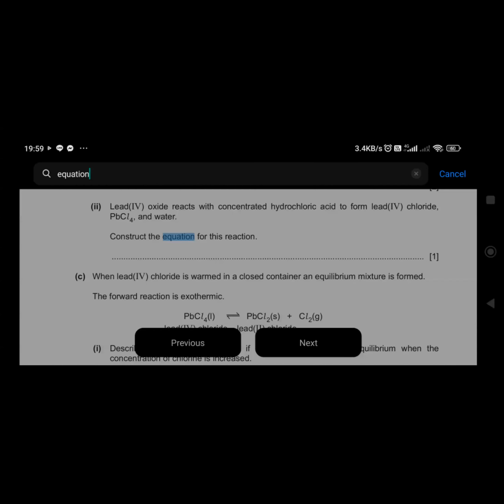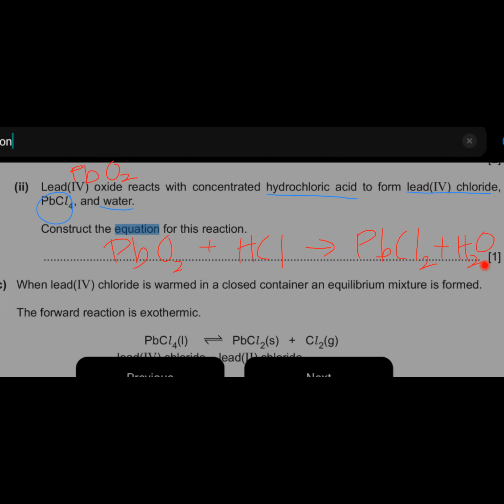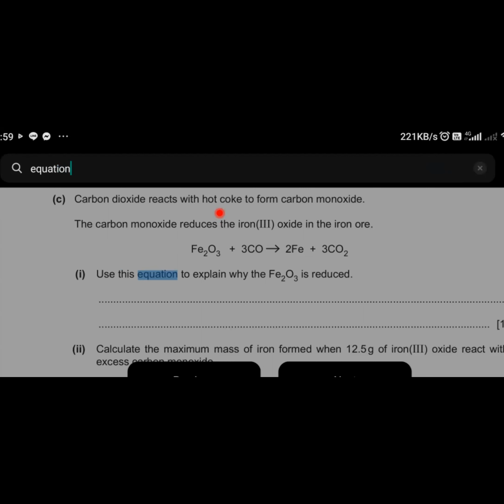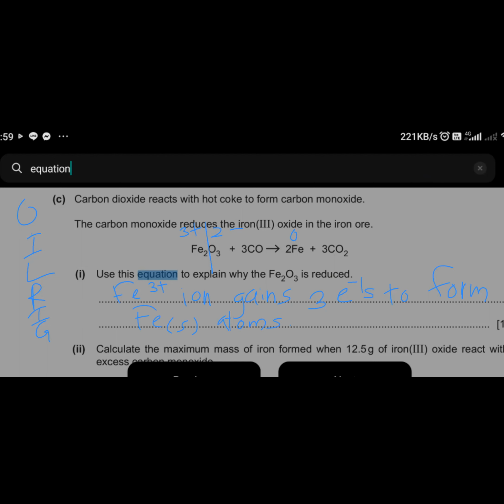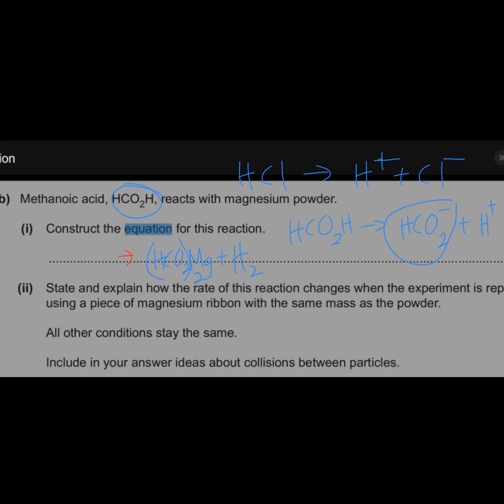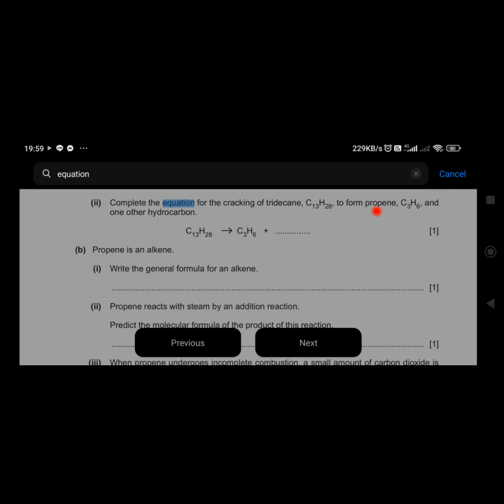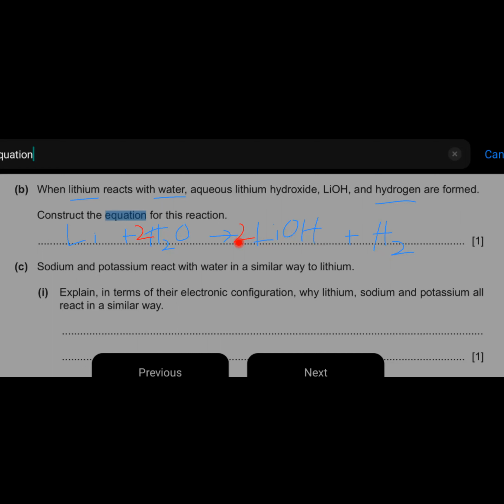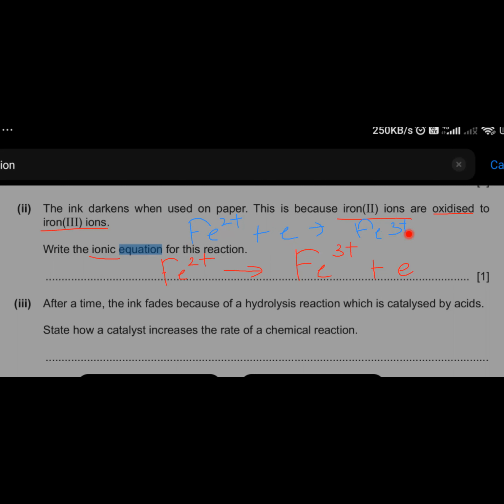Ionic equations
Ionic equations, ionic half equations and overall equations Part I for Cambridge/Edexcel/AQA/OCR Chemistry